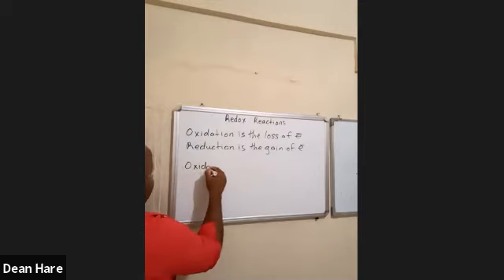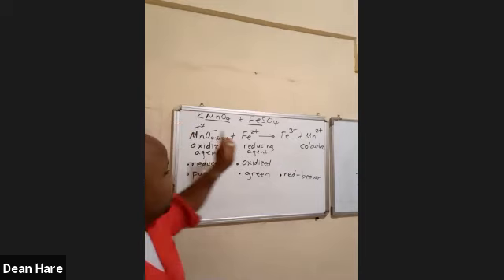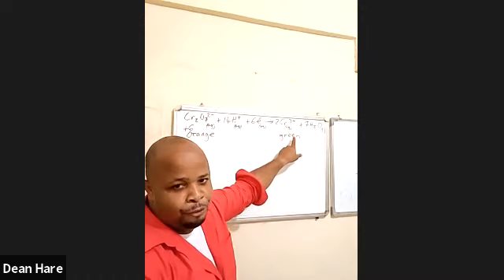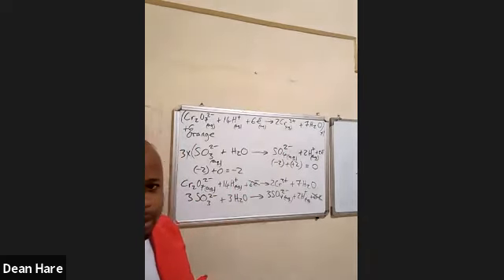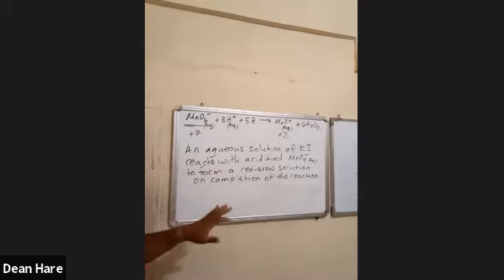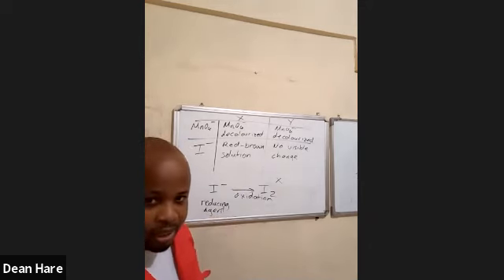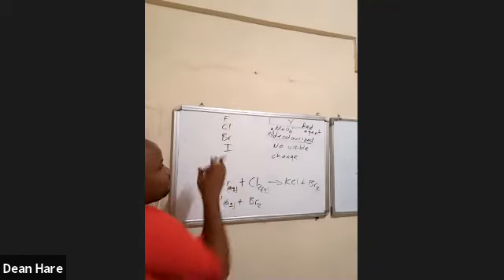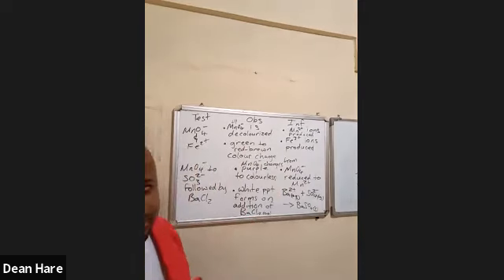Cape chem unit 1: Oxidation and Reduction Review and Past Paper Solutions